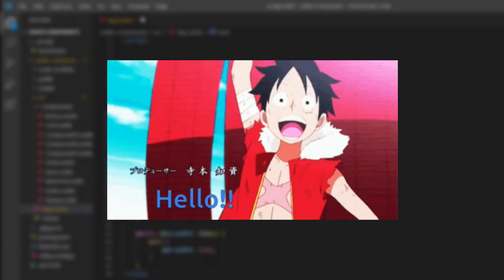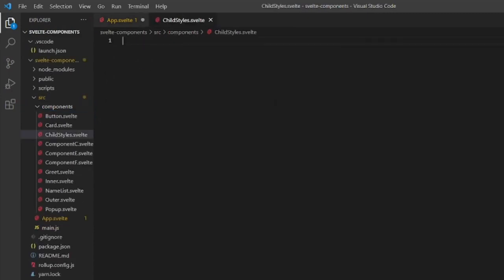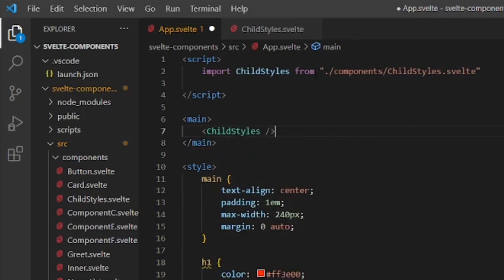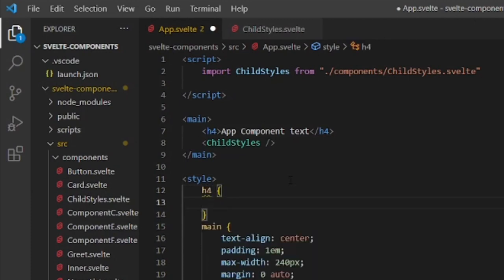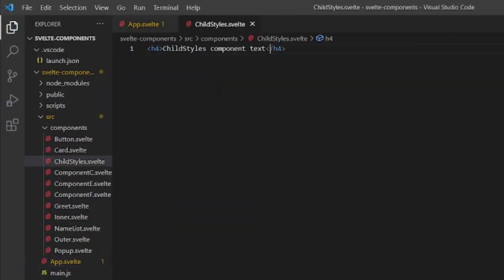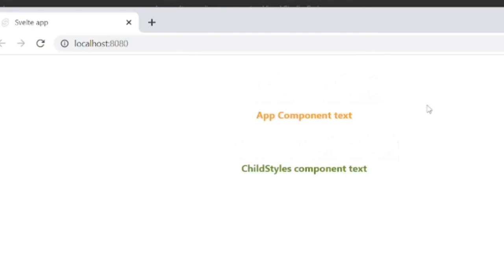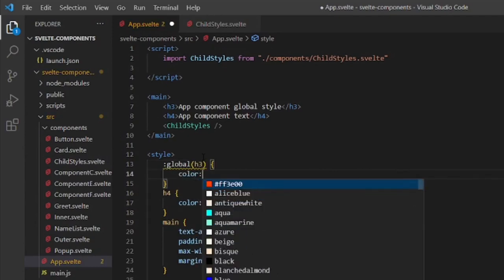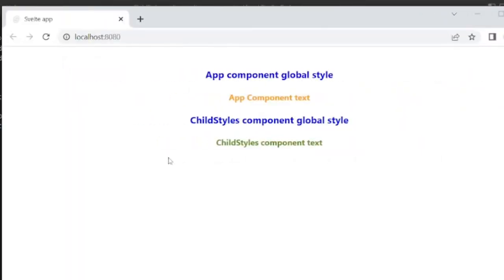Component Styles in Svelte | #25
**Tags**
Components
Styles in Svelte
**Tags**